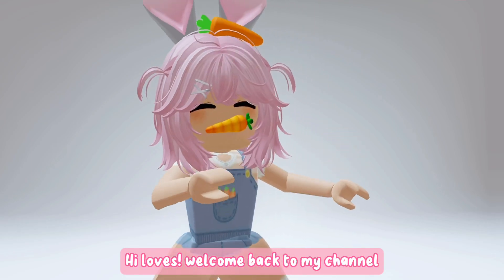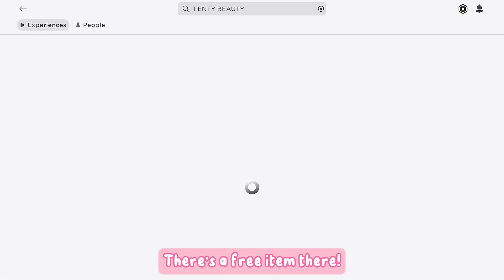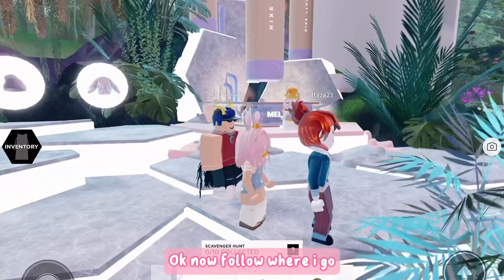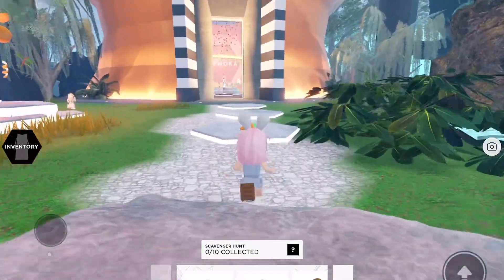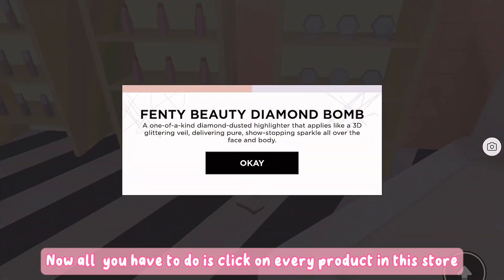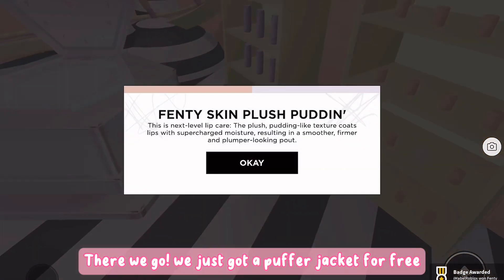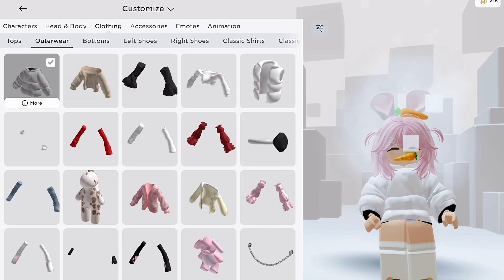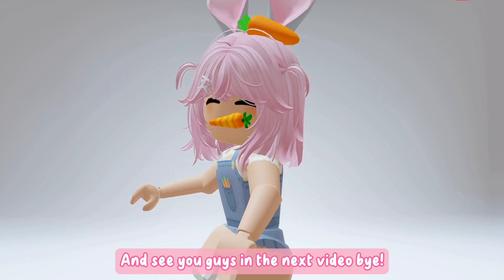THIS ITEM IS SO COOL 🤩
Roblox: iMabelRoblox
Group: - Mabel Apparel -